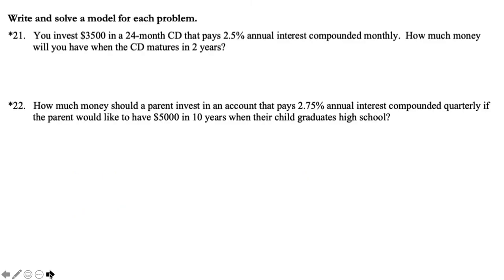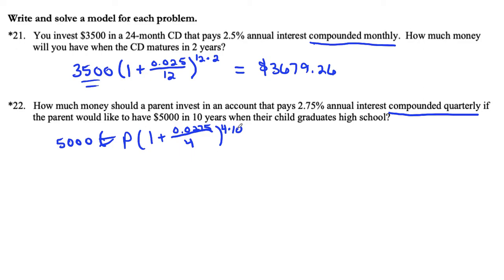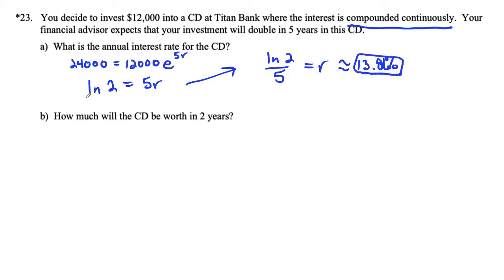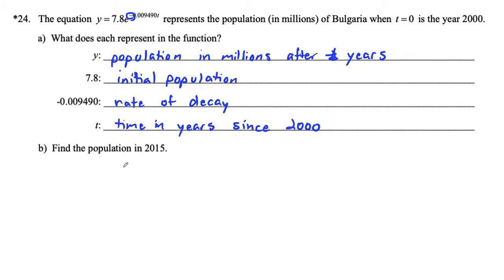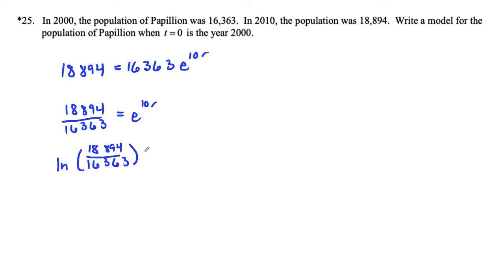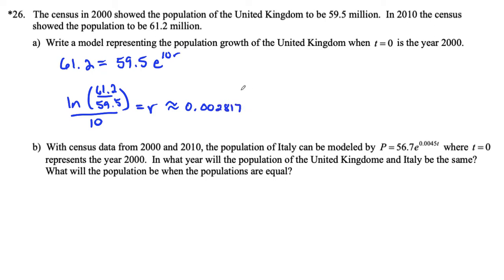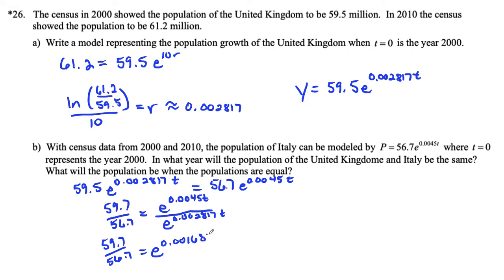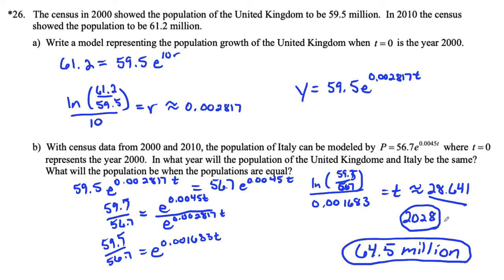PC Chap 3 Review 21 26